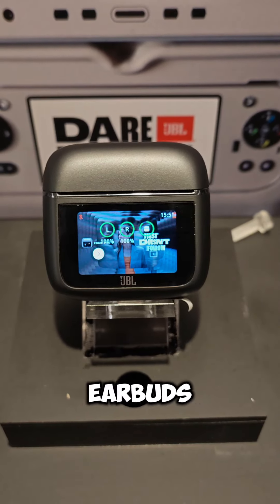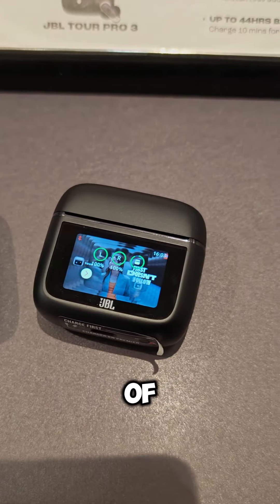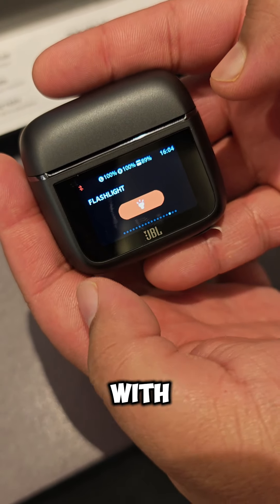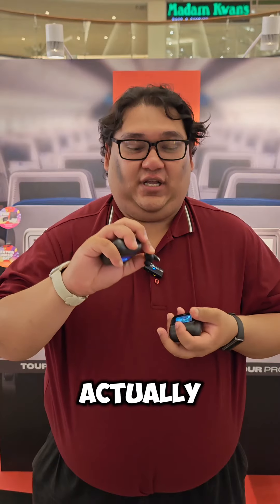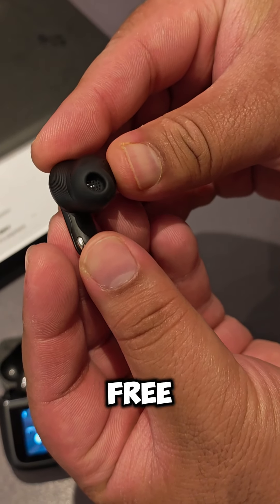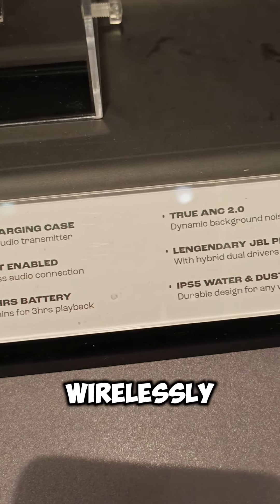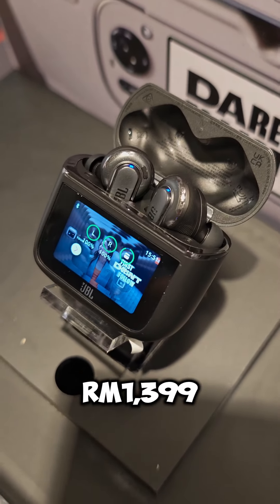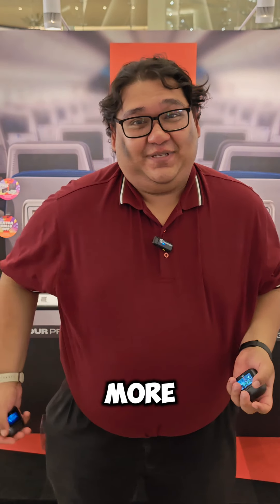JBL Tour Pro 3 Debuts in Malaysia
The new JBL TourPro3 has debuted in Malaysia! The new earbuds come complete with TrueANC 2.0 for better noise cancelling and dual drivers for more immersive sound. It also comes with a 33% larger display for better usability. It now has 8 hours of playback per charge and 44 hours total playback time including top ups from the casing.